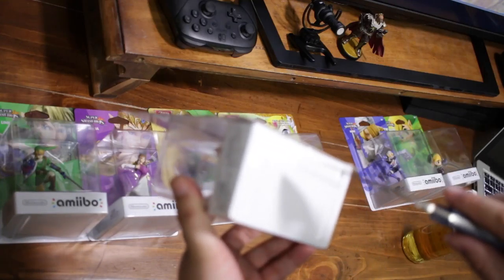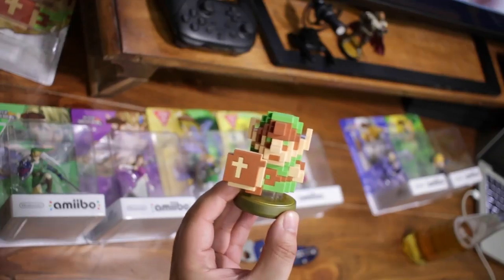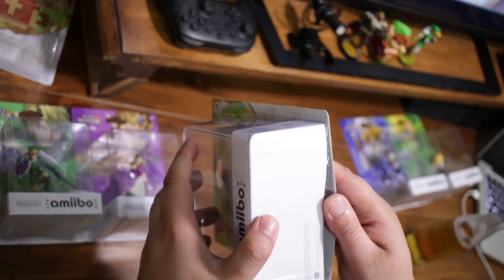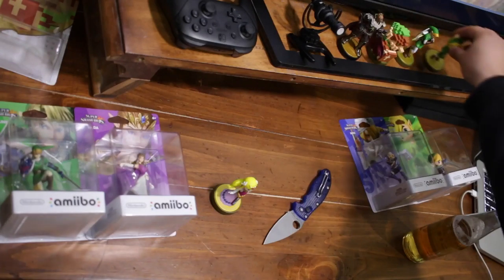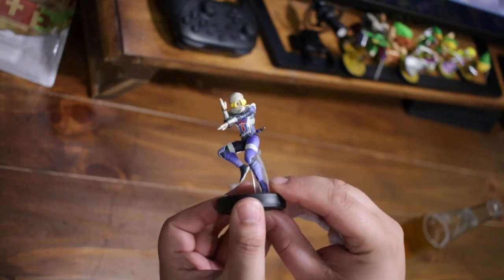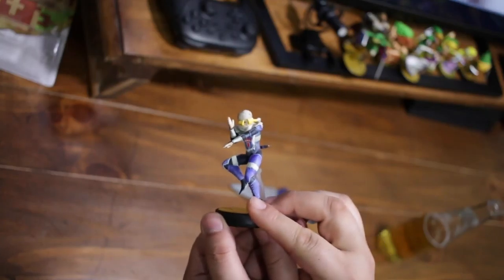I FINALLY OPENED ALL OF MY ZELDA AMIIBO +TIPS & TRICKS!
With Breath of the Wild theres actually a reason for me to open up all my old Zelda amiibo! Stay tuned for some tips and tricks to opening amiibo while keeping the packaging in tact, as well as what the amiibo actually do in the game and how to get around the limitations in the game!